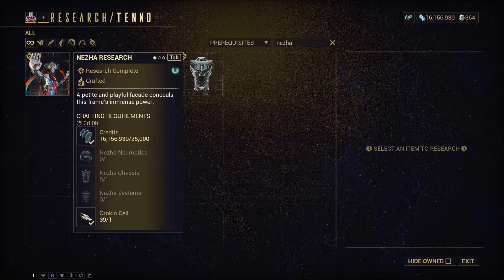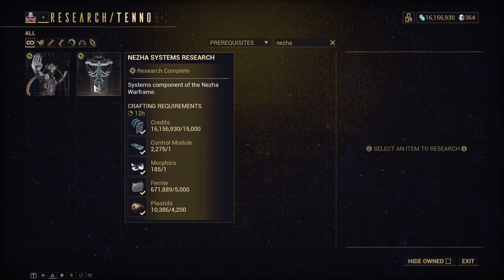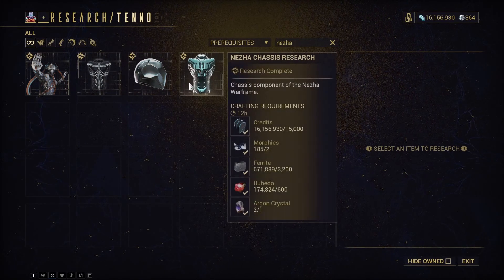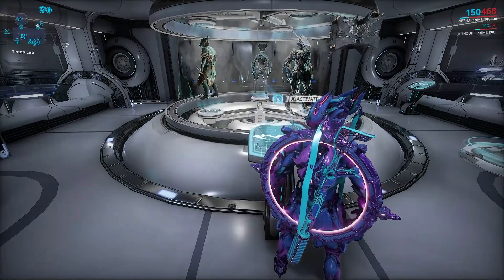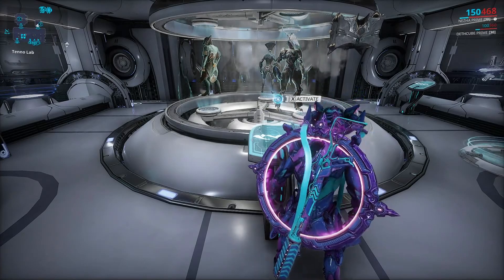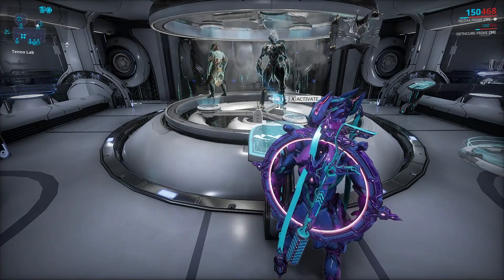Warframe - Nezha Farming Guide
In this farming guide we go over how to obtain Nezha in Warframe! I hope you guys enjoy the guide and thank you for all the support. More below!